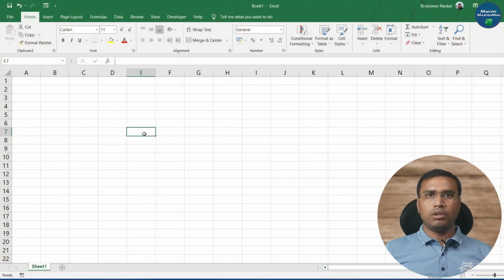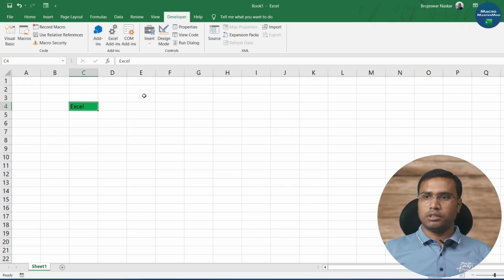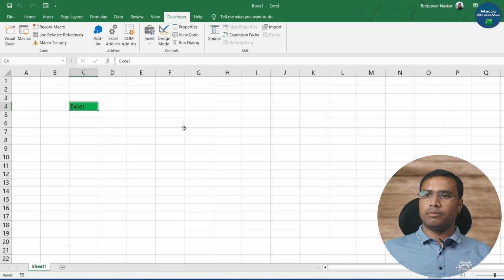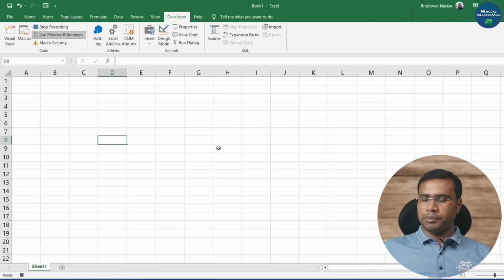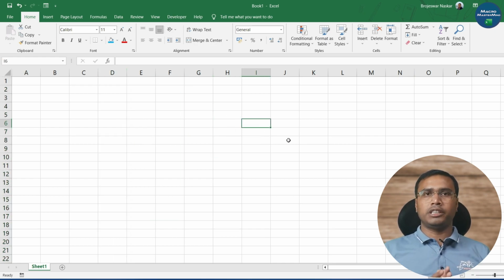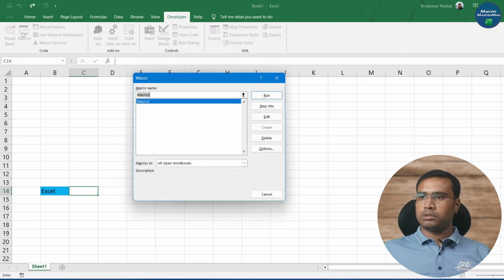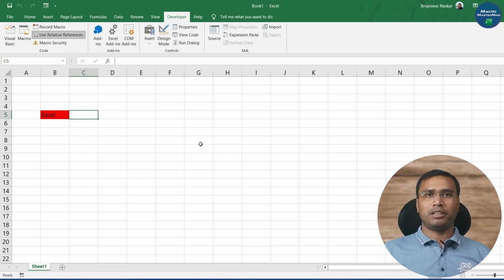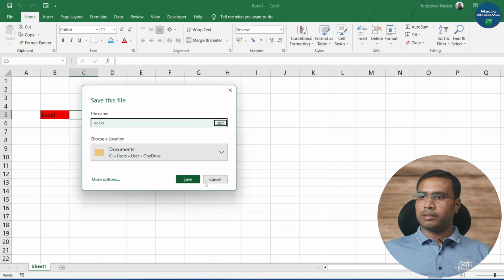Use Relative Reference in Excel Macro 🔥 | In English | Macro MasterMind - 02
In this video, we will cover the basics of relative referencing in Excel macros, including how to use it to create dynamic code that can be easily adapted to different cells and worksheets. We will also demonstrate some practical examples of how to use relative referencing to streamline your macro development process.